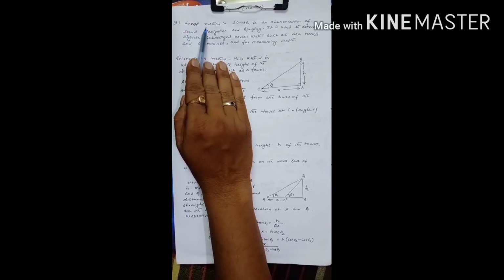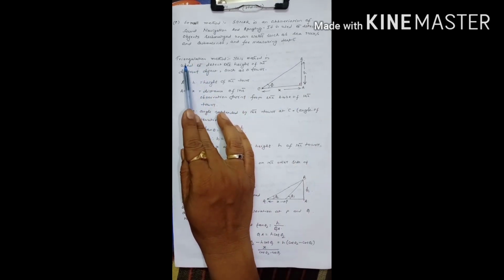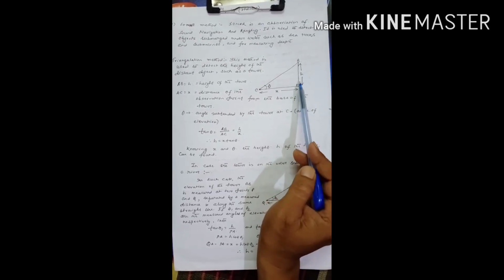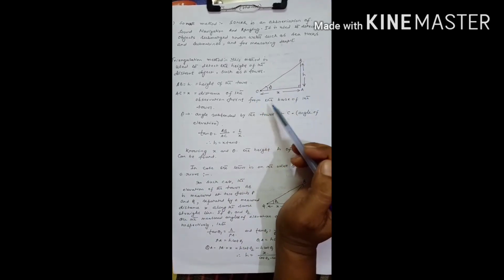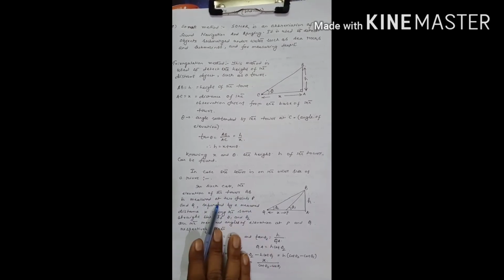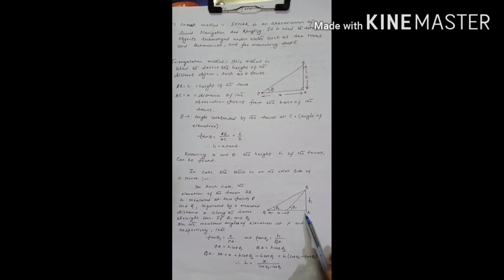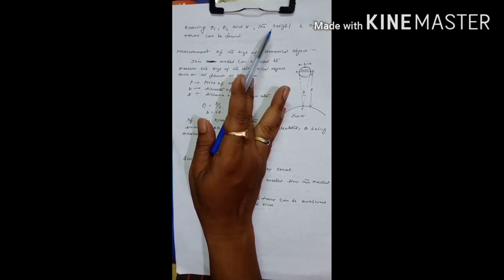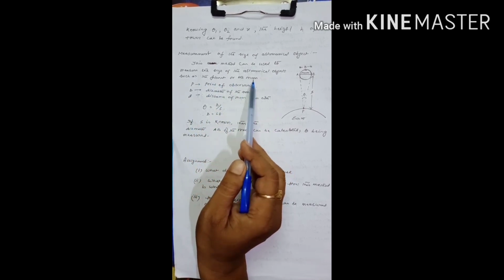Units and measurements - 3